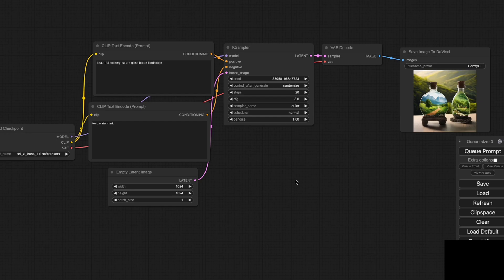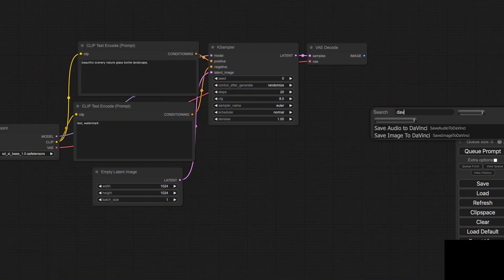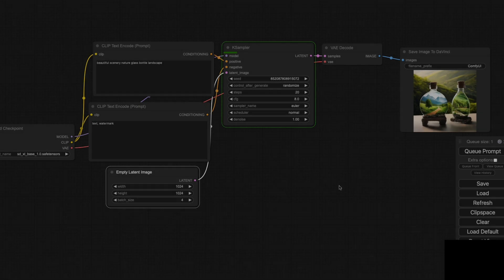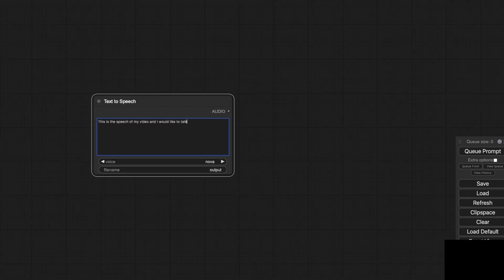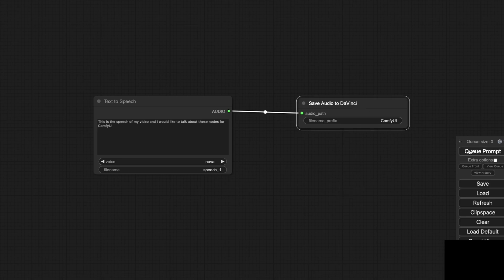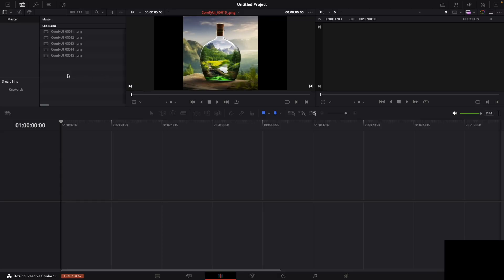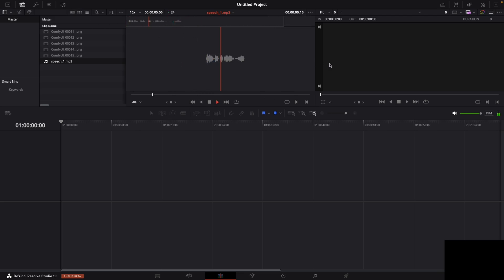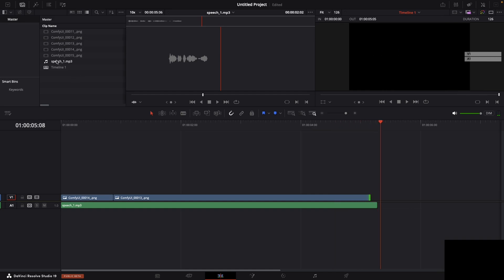Text to speech (TTS) for DaVinci Resolve Studio, via ComfyUI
Prerequisites
1. ComfyUI** installed on your machine.
2. DaVinci Resolve Studio** installed and running.
3. Basic understanding of how to use nodes in ComfyUI.
4. Access to OpenAI API and Key.